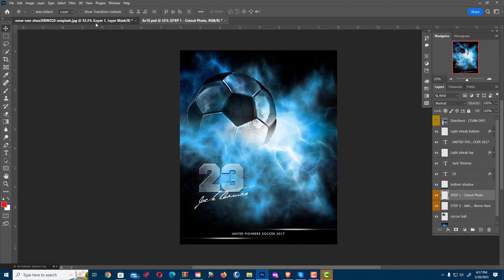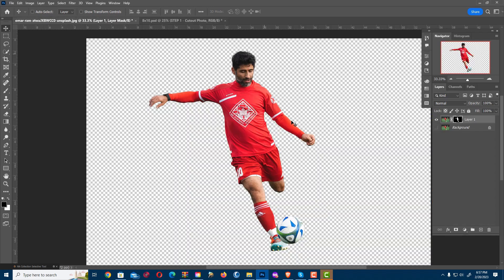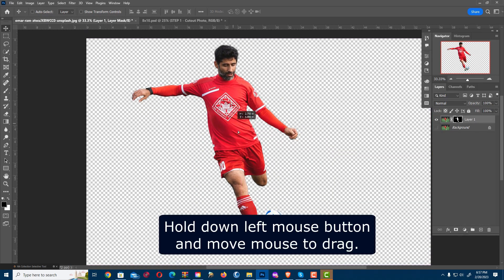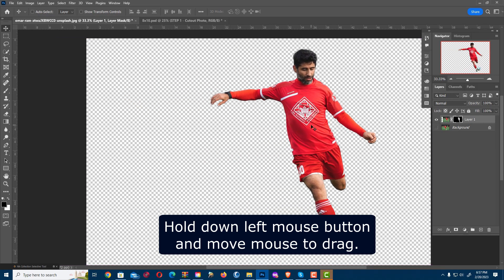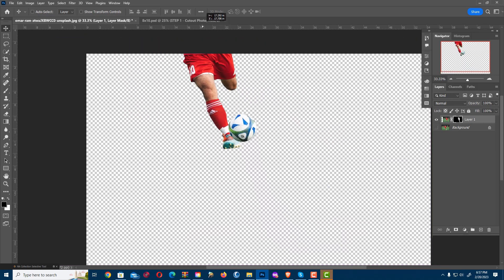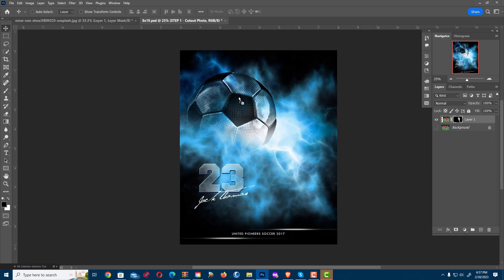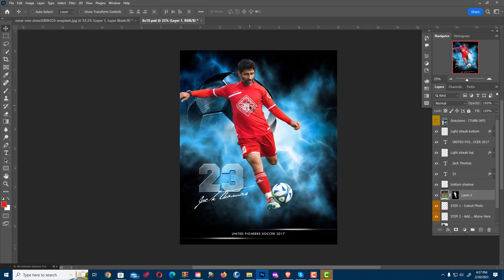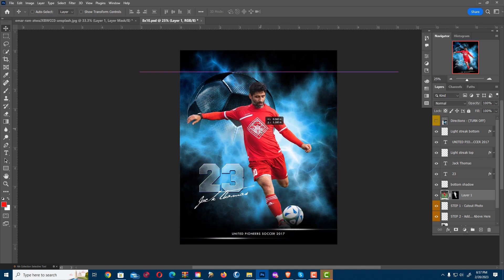Dragging Your Images Into Photoshop Templates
In this quick video, we will show you 2 simple ways to move your images over into your Ashe Design Photoshop templates. Easy!